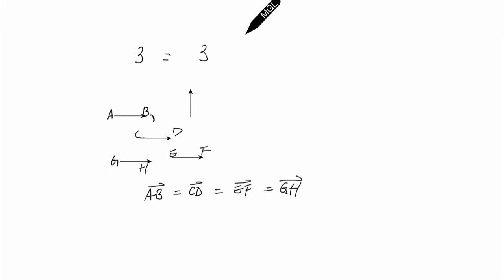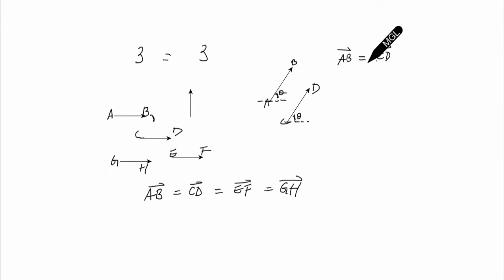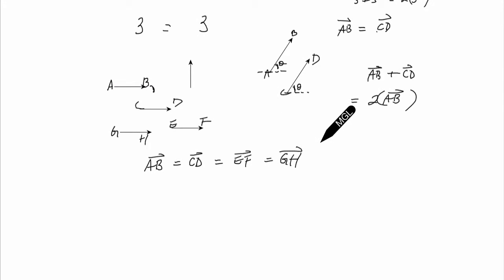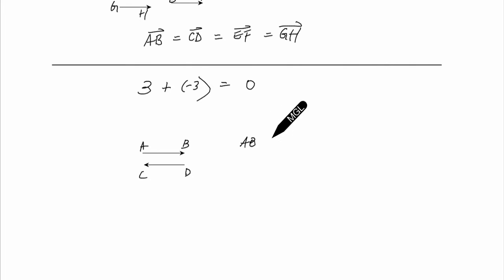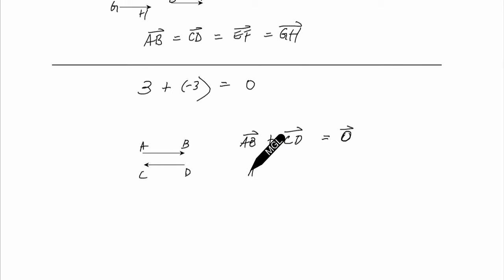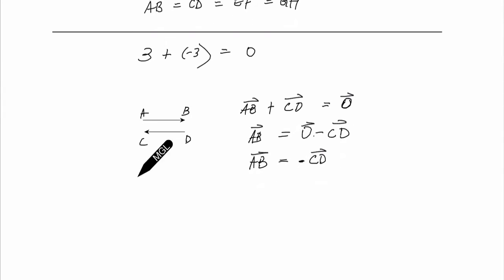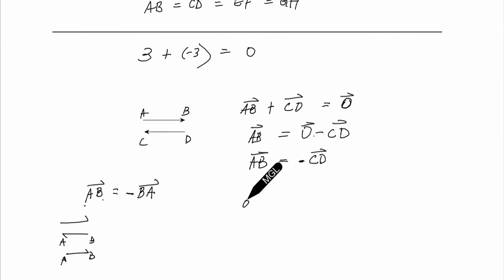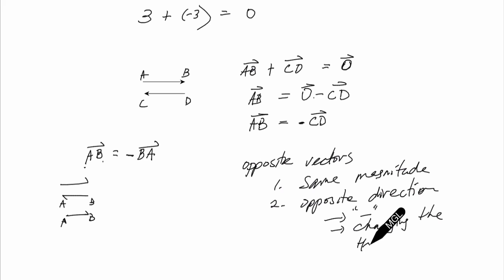3. Equivalent and Opposite Vectors